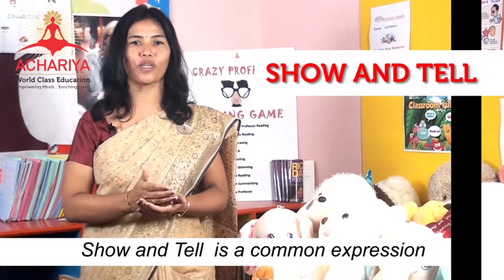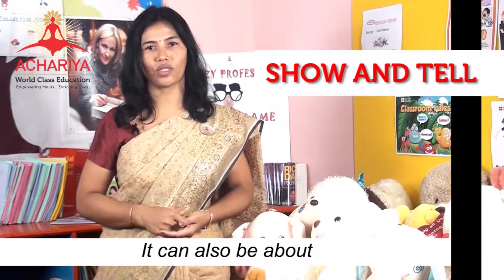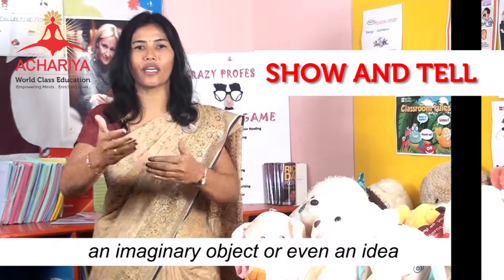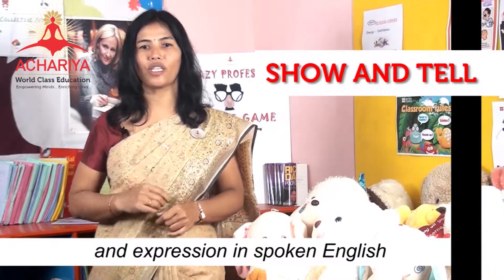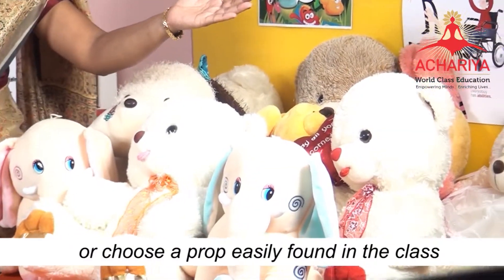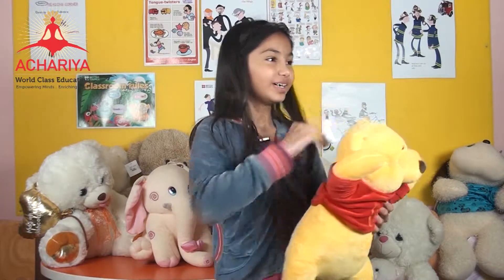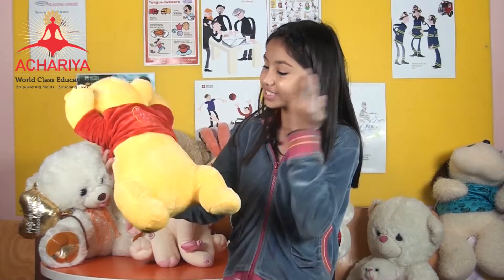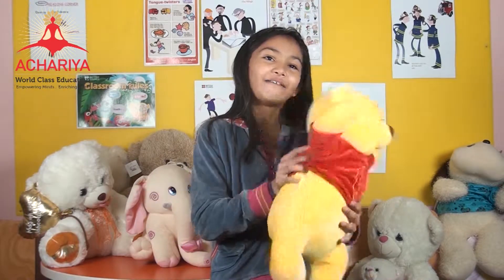Show and Tell Method | Achariya Teaching Methodology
Achariya Teaching methodologies | 21st century education |
Multiple intelligence concept